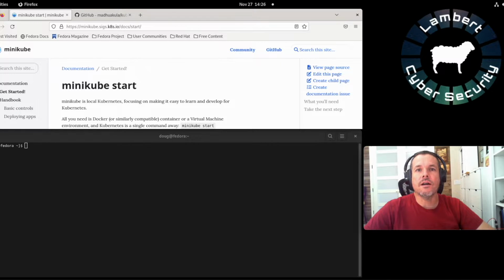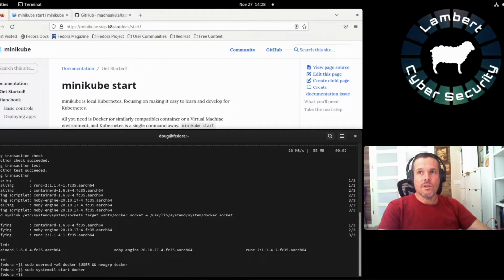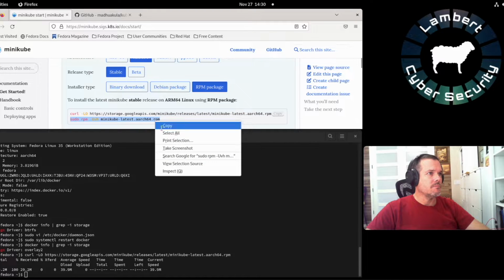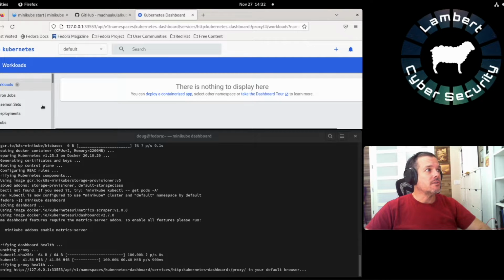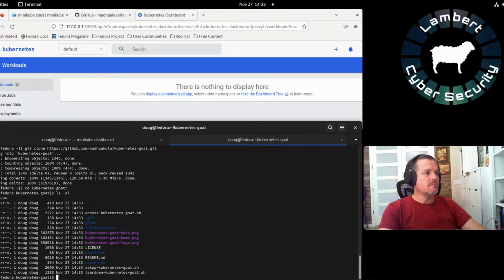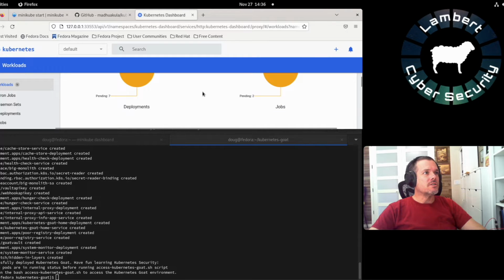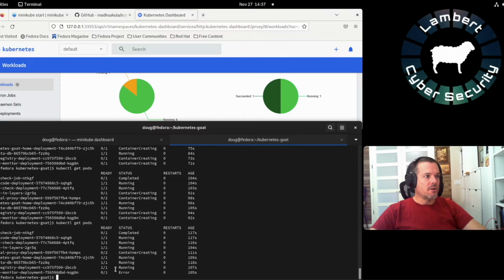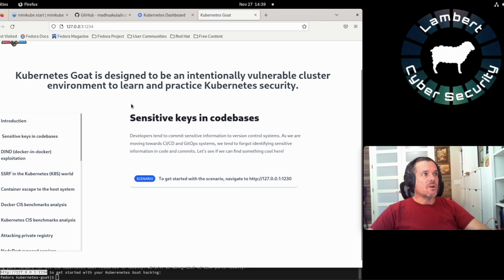MiniKube GOAT Install